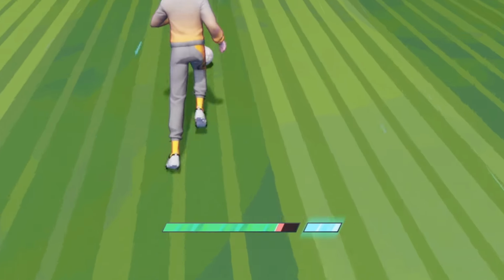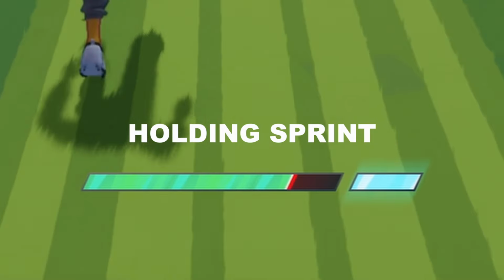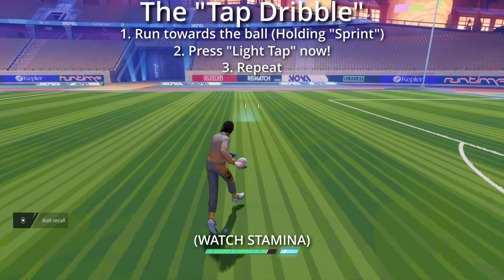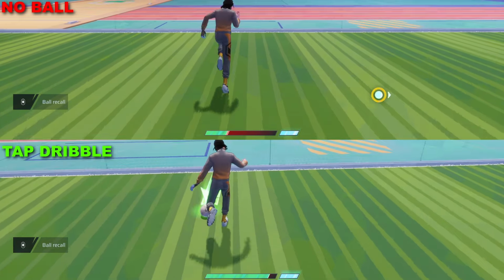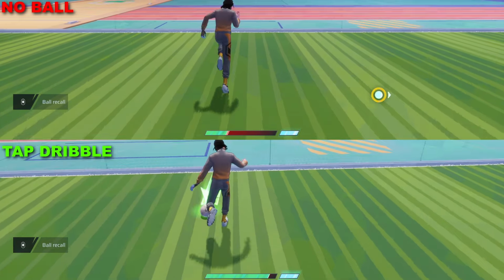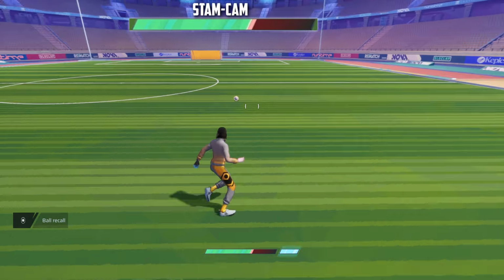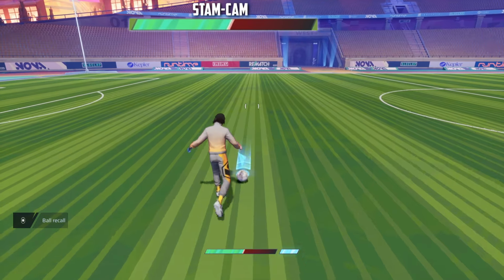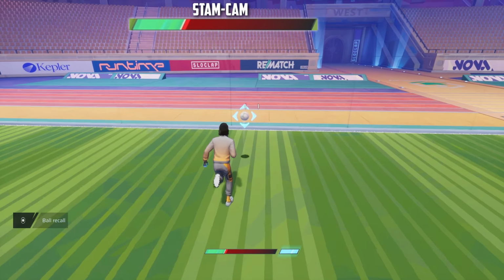One Of The Most Important Dribbles in Rematch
I discovered this insane glitch or SOMETHING in rematch that allows you to dribble the ball FASTER THAN SPRINTING WITHOUT THE BALL! and that literally recharges your stamina when you do it.

or.. use the Thanks button on any of my videos or channel page.

Mogz Socials:
- Mogz Discord Server:

0:00 - Intro
0:20 - Quick Demo & Instructions
1:05 - How I Discovered It
2:19 - How It Works
3:30 - Live Demo (with commentary)
7:15 - Outro